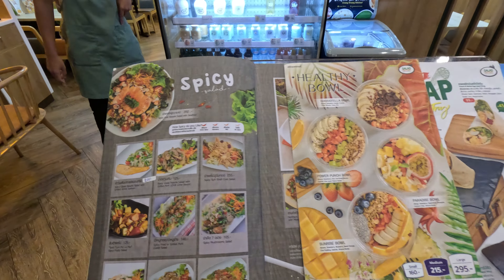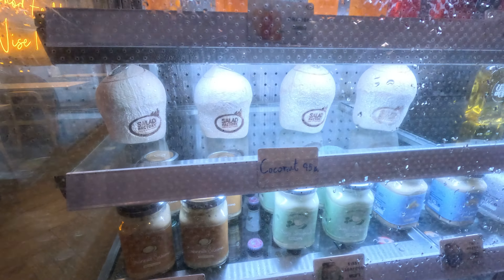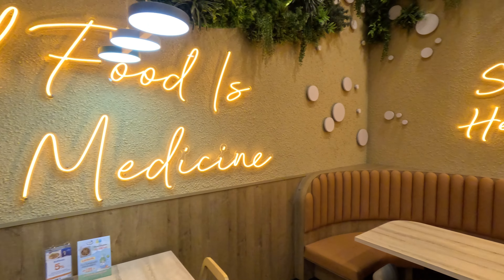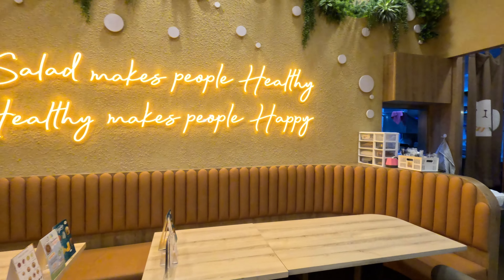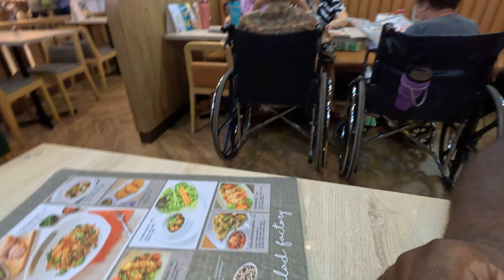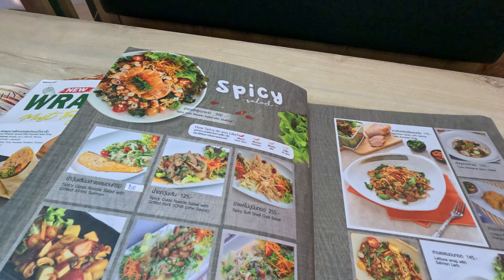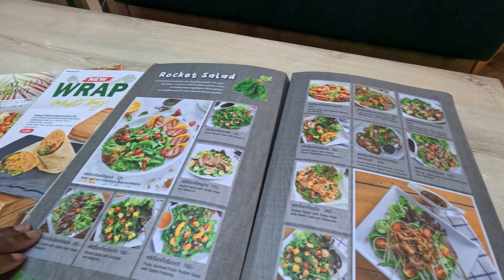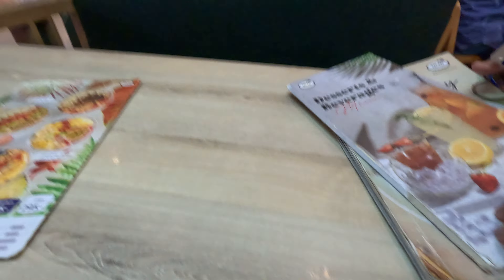How to Eat Healthy for Less in Thailand Salad Factory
Gregory Hilderbrand, Jr. will show you how to eat healthy in Thailand at Salad Factory without breaking the bank! In this video, we'll show you how to eat nutritious meals without spending a fortune.

It's time to pack your bags to EXPLORE, LEARN & GROW. Discover different places and things from all around the world with us.